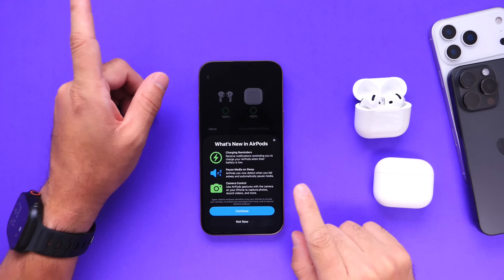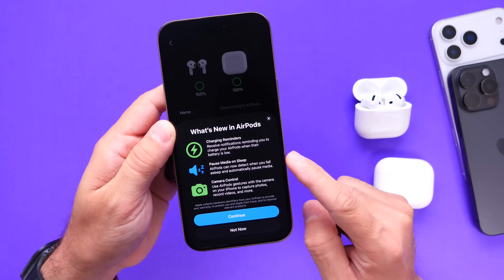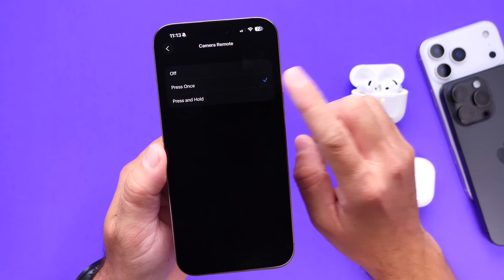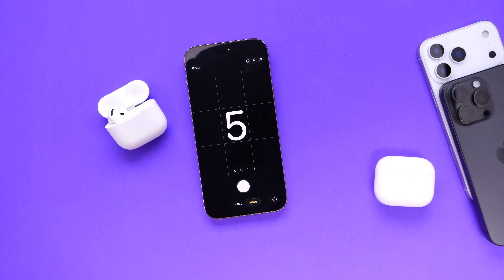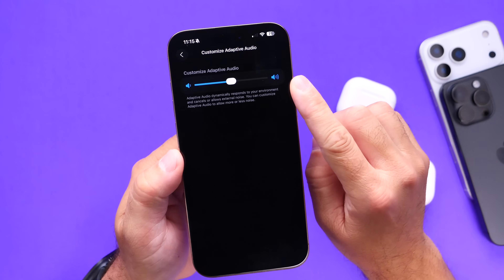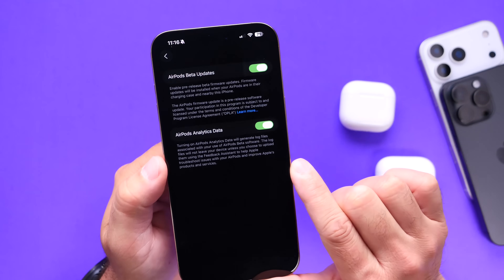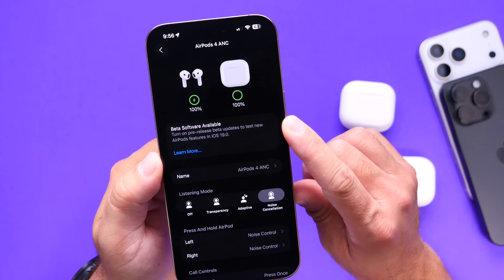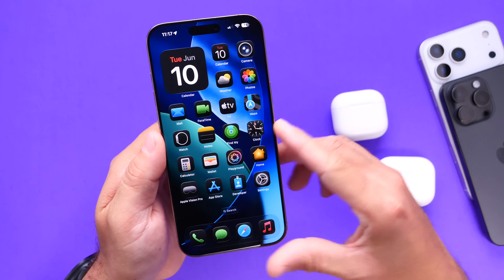iOS 26 Airpods Update - LOVE IT!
iOS 26 - Airpods Update Hands on!

⚙️ register to Apple’s developer program to install iOS 26 developer beta 1